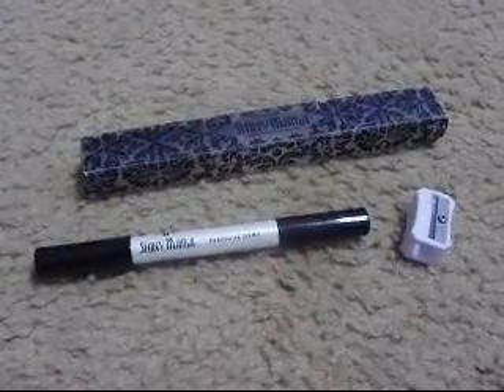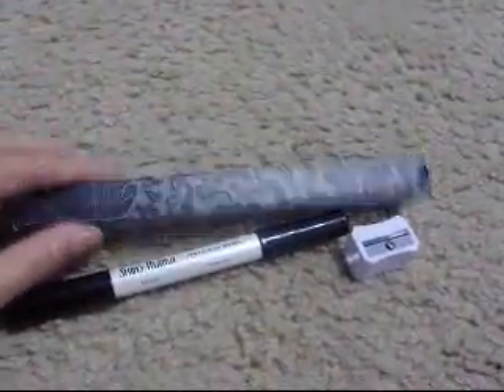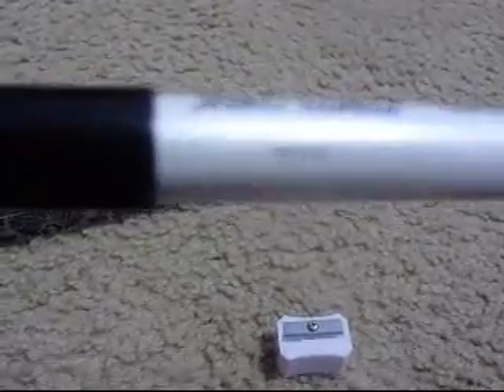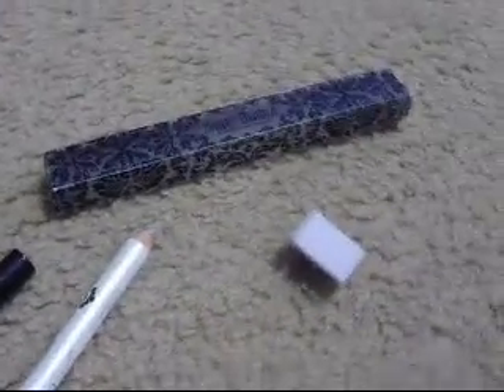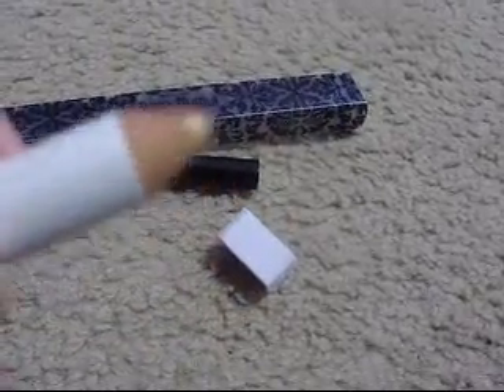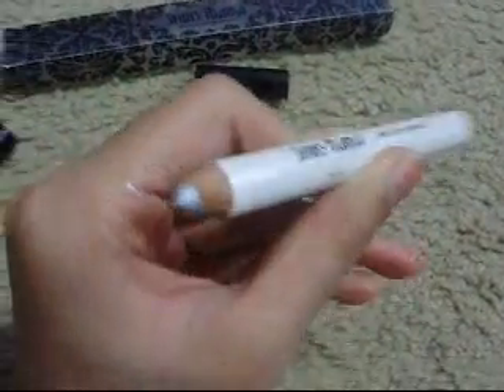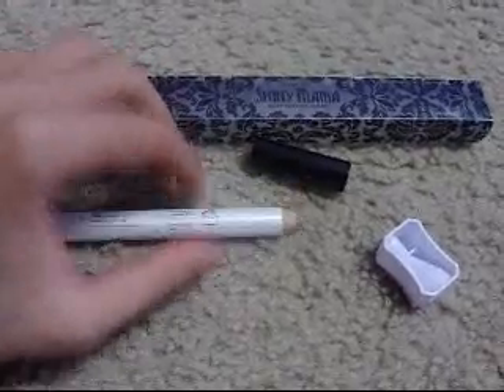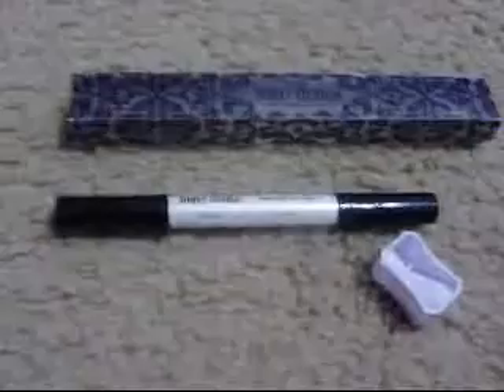Review: Shiny Mama Cosmetics !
welcome baack ! i really like this multipurpose pencil ! its so creamy , blends well , great pigmentation ! I seriously LOOOVE the packaging ! i think this is worth your money ! +++ my mom loves it too ! she even tries to steal it ! so any age can love SHINY MAMA !

the company is cruelty free, with no parabens, and loaded with natural extracts. you can use it on your eyes or lips . New formula from France with a magnificently smooth application, which glides on like butter . Made with moisturizing and conditioning properties of Sunflower Seed Oil and Shea Butter, as well as natural preservative and antioxidant of Rosemary Leaf.

Multipurpose gleam all double sided pencil
$25.00 !

left side "Frost" (silver)  &&  right side "Sunray" (gold)

FTC- i was sent this item for free to review , this is my 100% honest opinion , i am not being paid to do this .